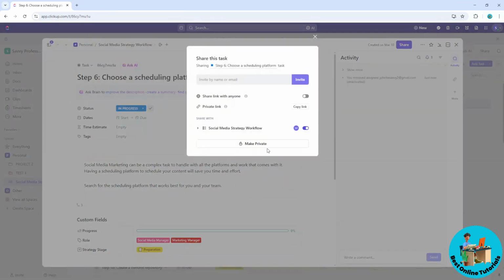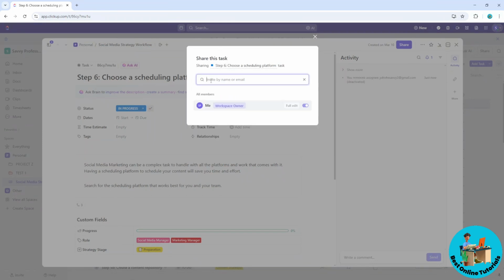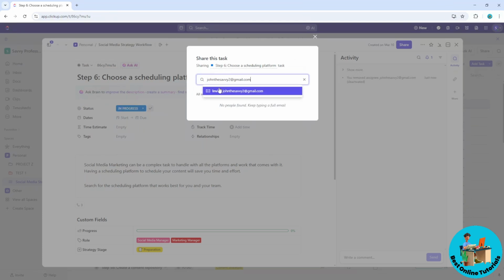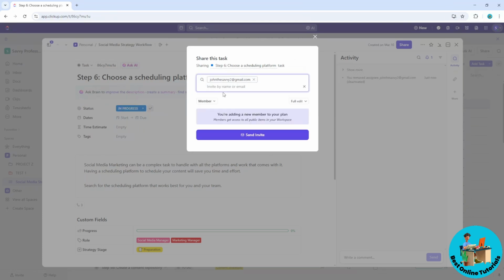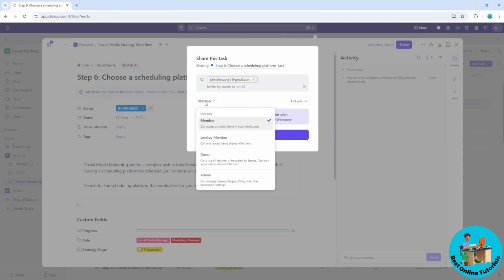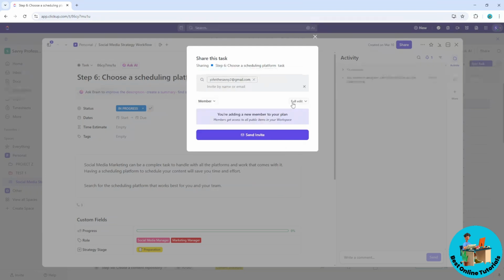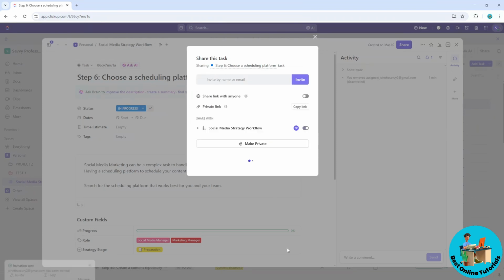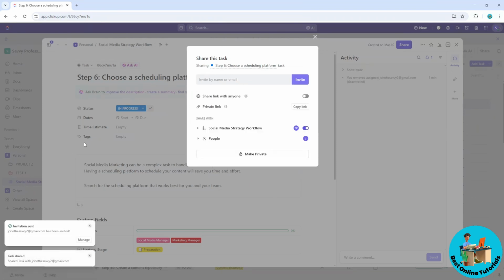How to delegate tasks to employees with Clickup - Easy!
Learn how to effectively delegate tasks to your employees using ClickUp. This video will show you step-by-step how to assign and manage tasks, boosting productivity and efficiency within your team.